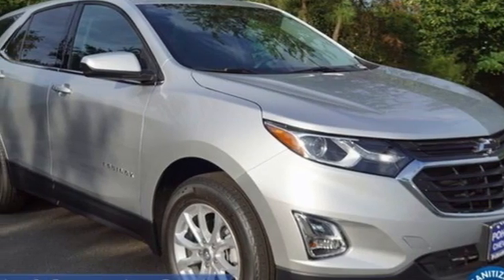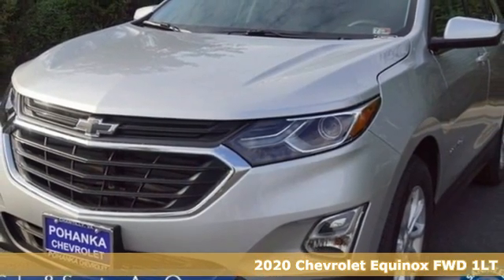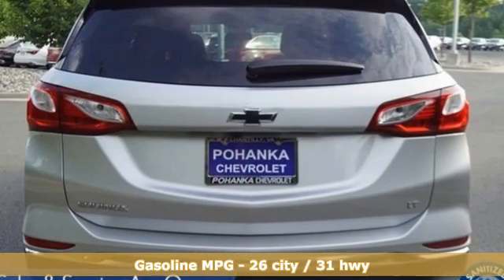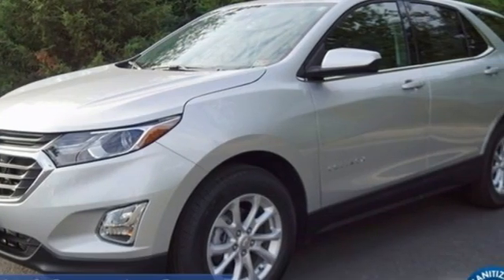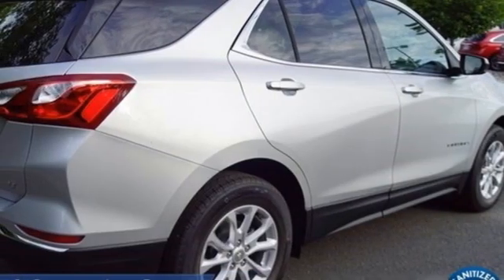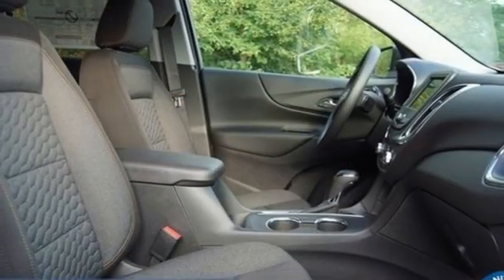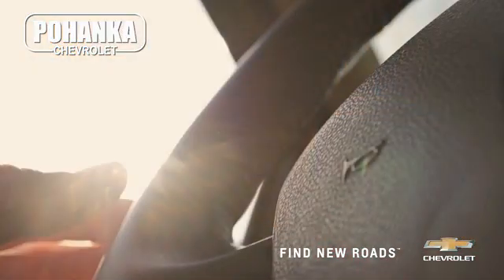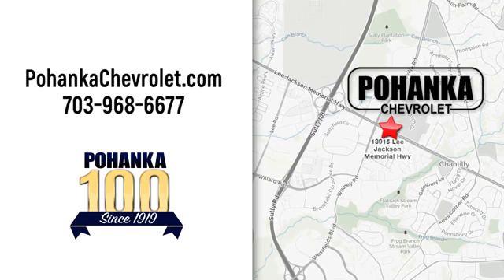New 2020 Chevrolet Equinox Manassas VA Chantilly, MD TLS677559 - SOLD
Year: 2020
Make: Chevrolet
Model: Equinox
Trim: LT
Engine: 1.5L DOHC
Transmission: 6-Speed Automatic Electronic with Overdrive
Color: Silver
Interior: Jet Black
Stock #: TLS677559
VIN: 3GNAXKEVXLS677559
Silver Ice Metallic 2020 Chevrolet Equinox LT 1LT FWD 6-Speed Automatic Electronic with Overdrive 1.5L DOHCbrbrLocated right next to Dulles International Airport on Route 50 in Chantilly, Fairfax VA. 26/31 City/Highway MPGbrbrAwards:br * 2020 IIHS Top Safety Pick with specific headlightsbrbrbrAll prices exclude taxes, title, license, freight, and dealer processing fee of $899.00. Published price subject to change without notice to correct errors or omissions or in the event of inventory fluctuations. All features not on all vehicles. Vehicles shown are for illustration purposes only. Price includes: 15% Msrp - Chevrolet Consumer Cash Program. Exp. 08/03/2020

Address:
13915 Lee Jackson Hwy